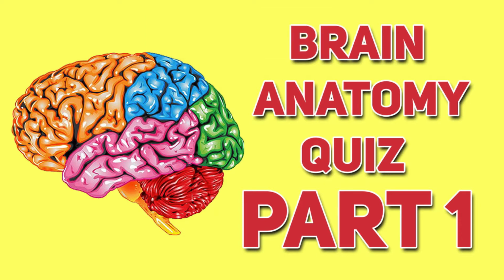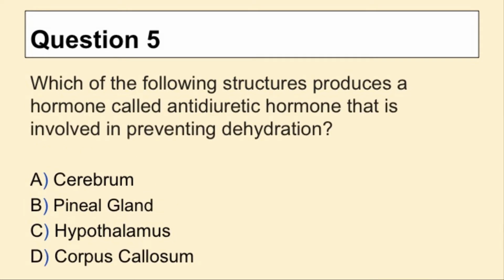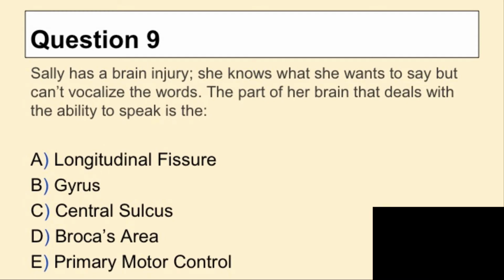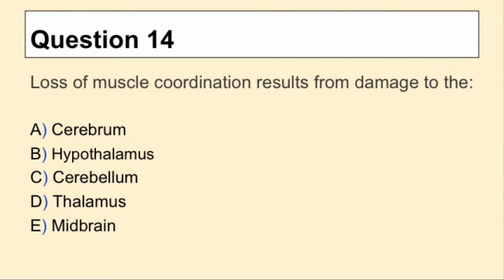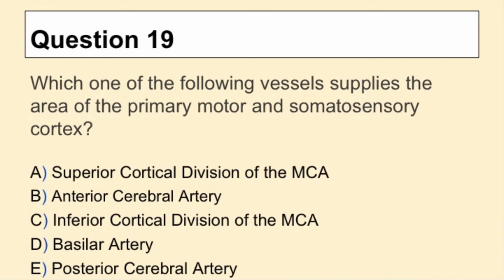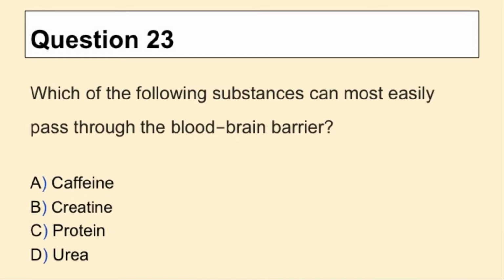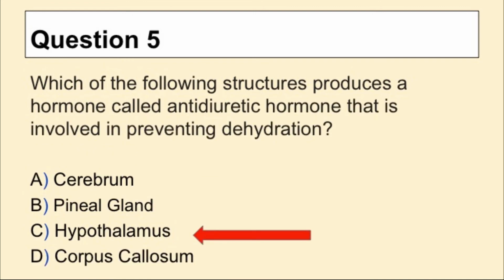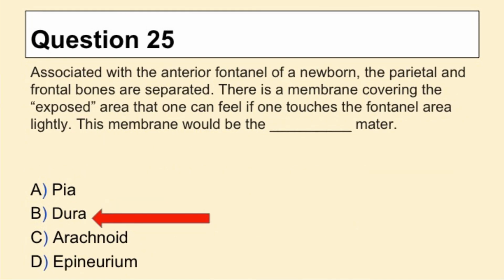Brain Anatomy Quiz Part 1| Human Anatomy and Physiology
Brain Anatomy Quiz Part I

🔥 🔥 🔥   The #1 Human Anatomy & Physiology Course !  🔥 🔥 🔥